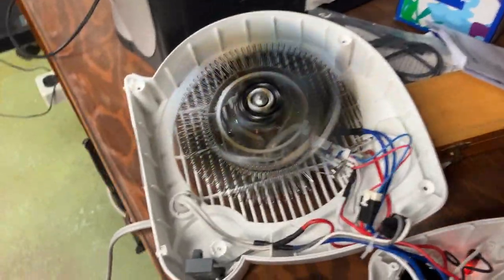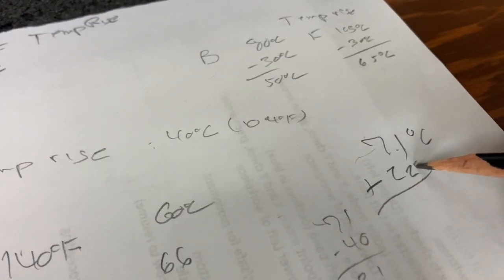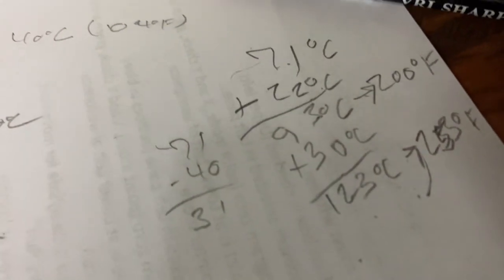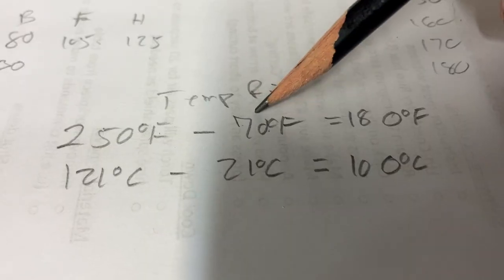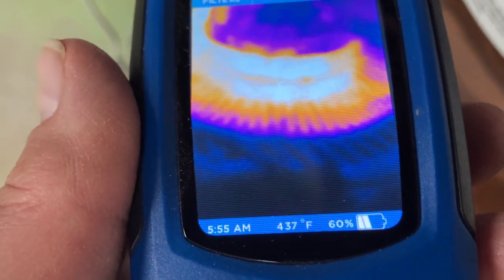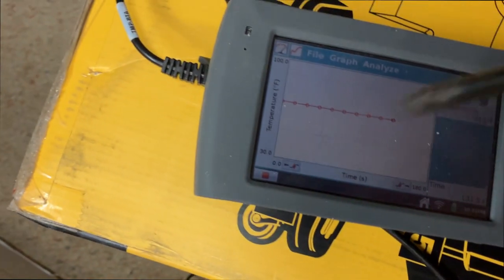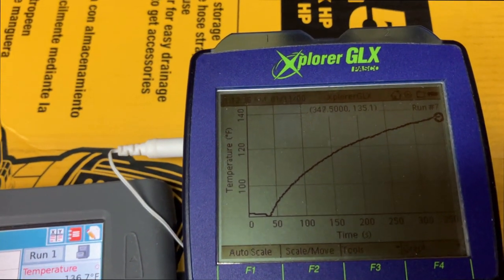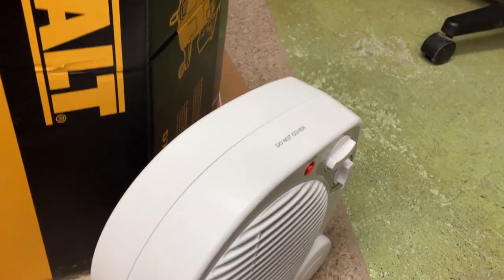wood kiln box, heater temp limit test, Nov 7, 2025